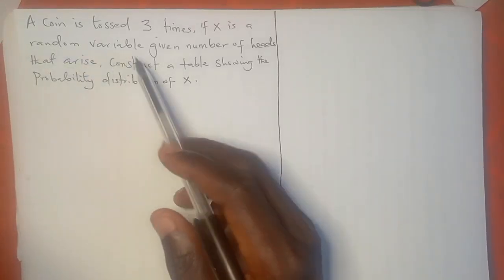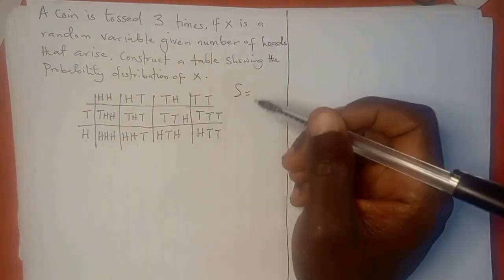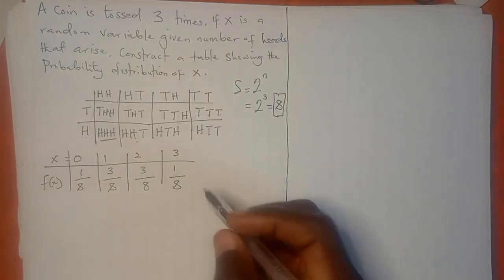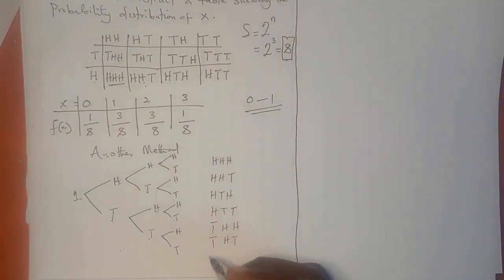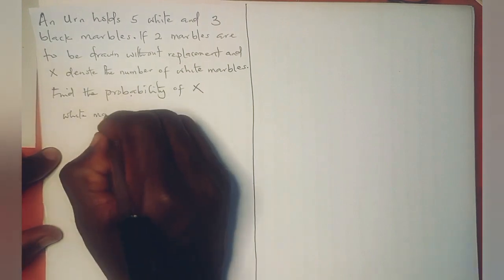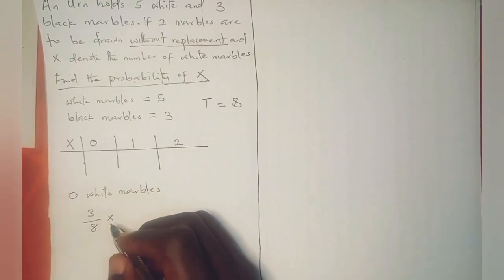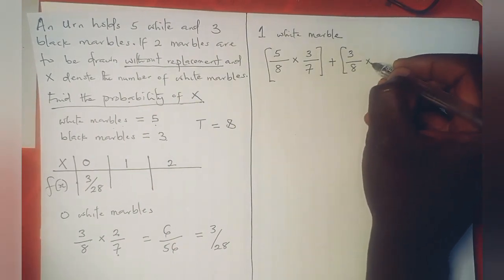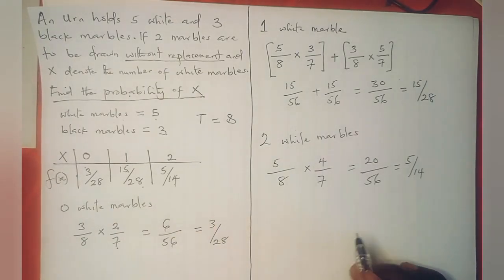Discrete Probability Distribution